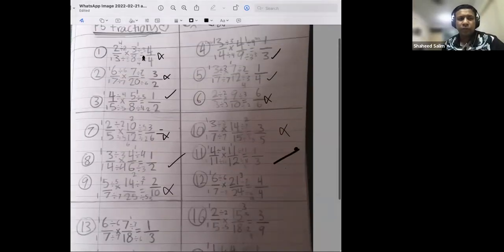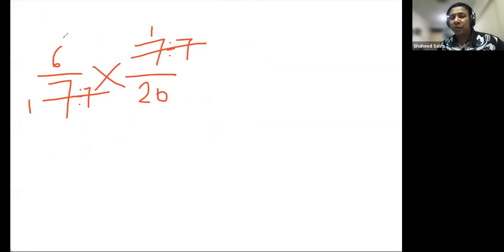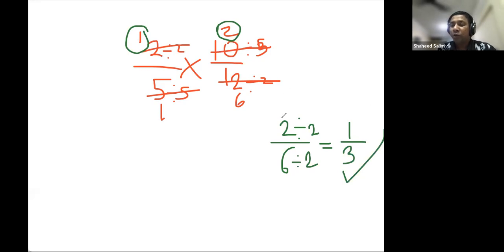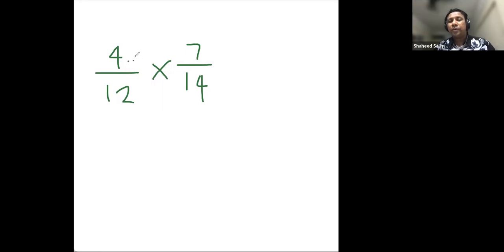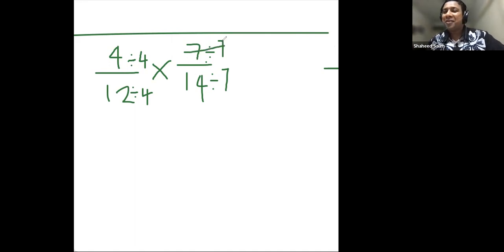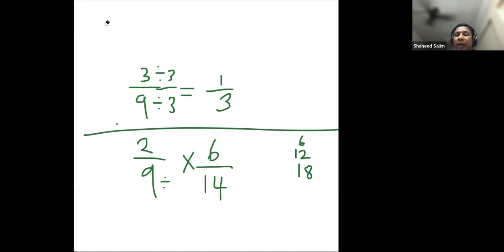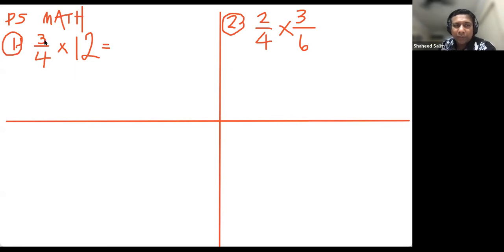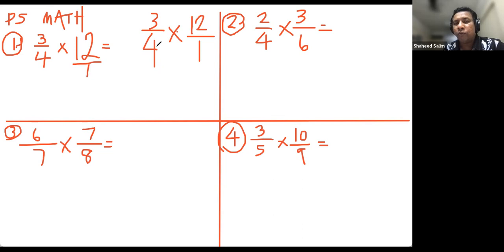21feb2022 Amara Fractions